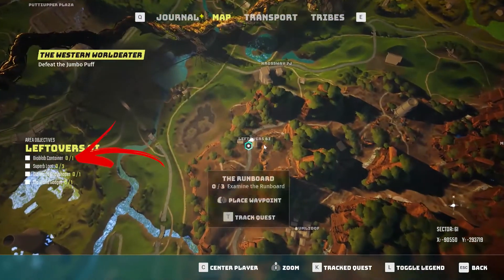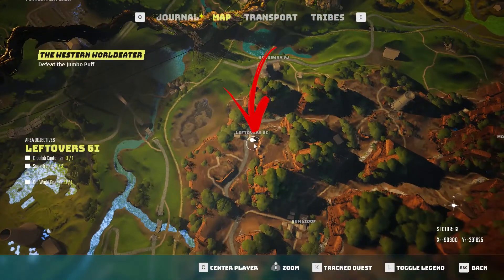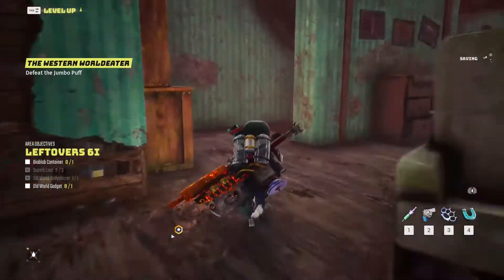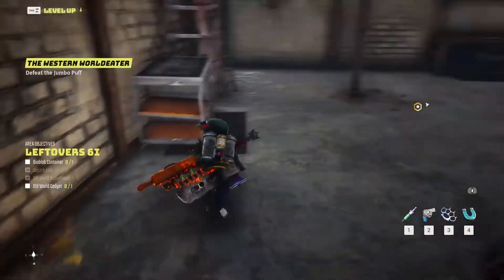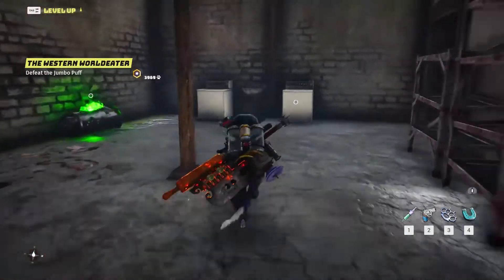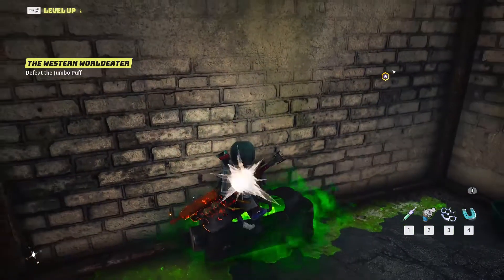Area Objectives: Leftovers 6I Bioblob Container Location in Biomutant Items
In this video, you will learn how to find one of the Leftovers 6I Area Objectives. To be precise the 2 Bioblob Container Location that contains some of the rare skill point boost Biomutant Items.

In this video we will explore the Biomutant Leftovers 6I That has several Biomutant Leftovers 6I Area Objectives Location to complete and obtain unique Biomutant Leftovers 6I Items. Some of the Biomutant Leftovers 6I Loot Location are easy to find other Biomutant Leftovers 6I Items Location are slightly harder and require you to spend some time. To speed up the Biomutant Leftovers 6I Area Objectives completion we made this Biomutant Leftovers 6I Loot videos.

This guide will help you to find the Biomutant Leftovers 6I 2 Bioblob Container Location. How any Biomutant Leftovers 6I 2 Bioblob Container you will obtain some skill points by finding it.